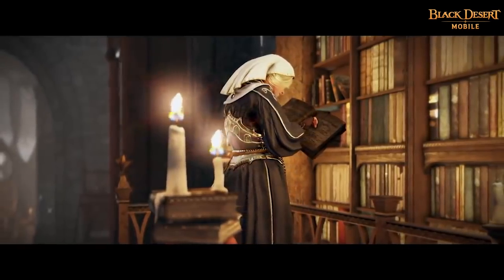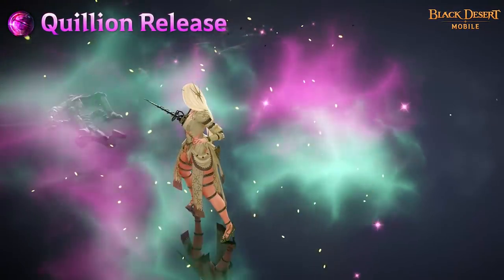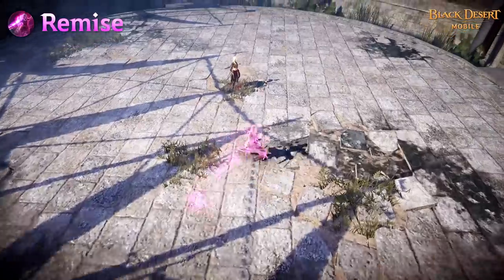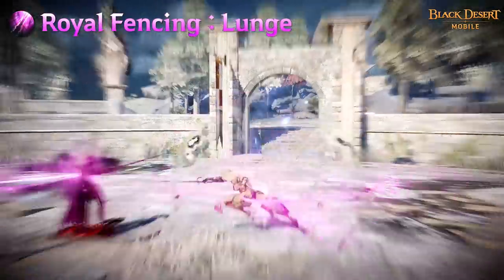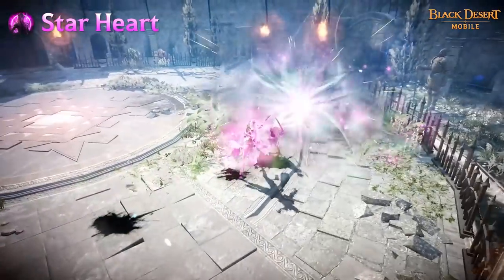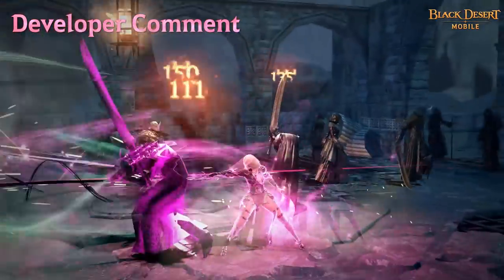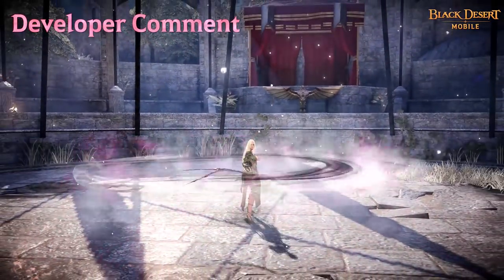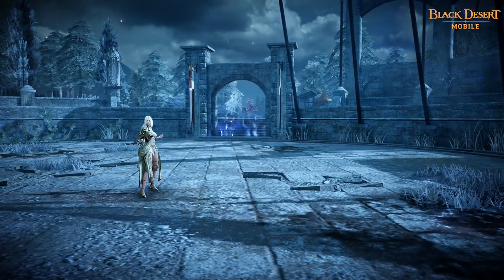Class Preview: Eclipse [Black Desert Mobile]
The Empress of Thorns, Eclipse in Black Desert Mobile on December 14th!